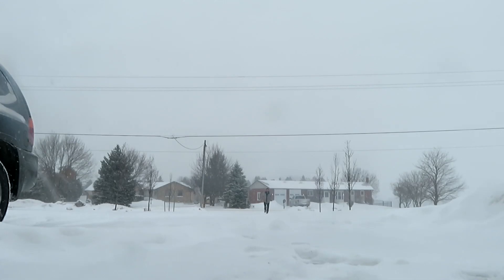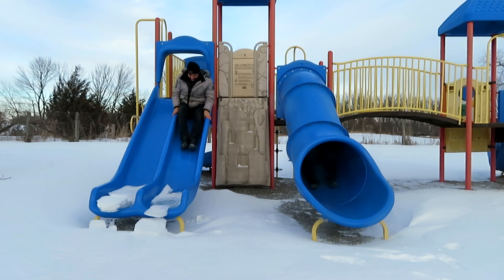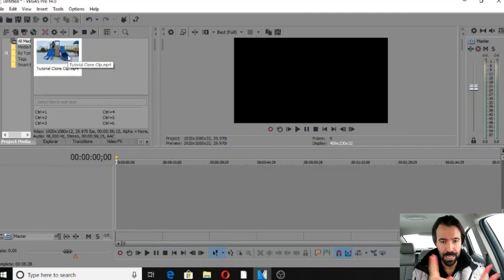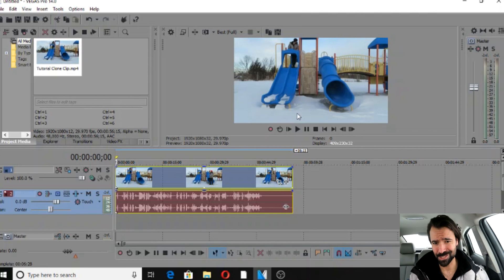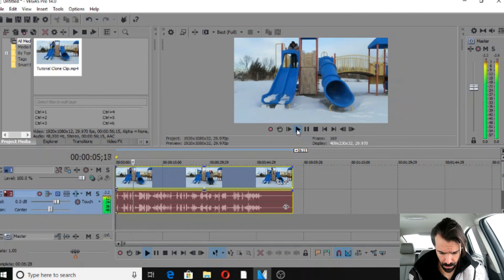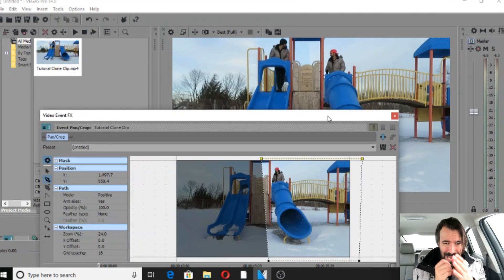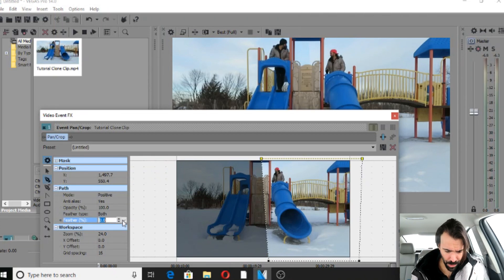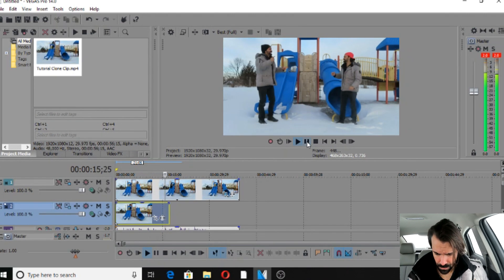Sony Vegas Tutorial: How to Clone Yourself (No Green Screen)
Vegas 14 Tutorial! This is how you clone yourself using Sony Vegas Pro of both past and present.

No Copyright was intended by anything used in this video

Appreciate the support everyone and let me know below if you want more tutorials.